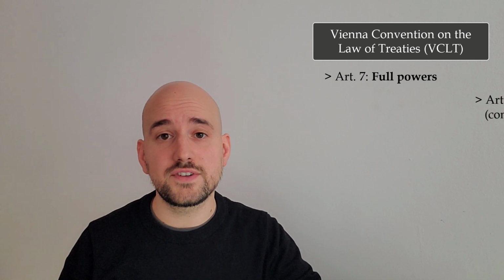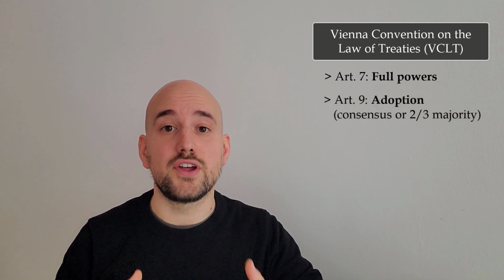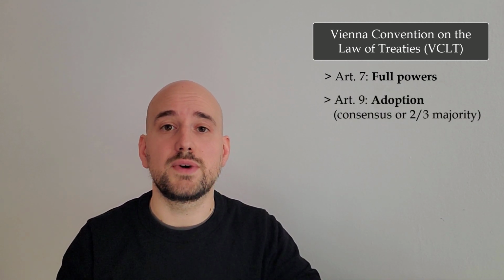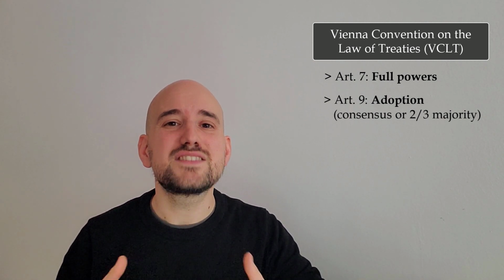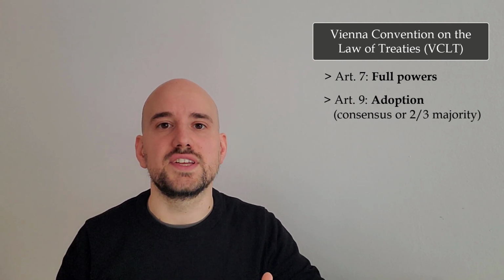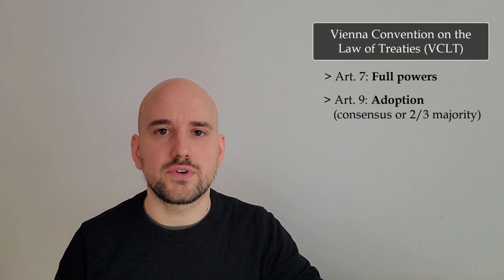Treaties and treaty-making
This clip introduces treaties as the (arguably) most important source of international law. I discuss the definition of treaties as well as various types and names. The second part of the clip offers a general overview of treaty-making as set out, in greater detail, in the Vienna Convention on the Law of Treaties (VCLT).

0:00 Introduction
0:36 The centrality of treaties
1:23 Definition and treaty types
2:59 Treaty titles and legal nature
4:04 Treaty-making and the VCLT
4:23 Full powers, negotiations, adoption
5:11 Acts of consent and accession
6:00 Interim obligations
6:32 Entry into force

Reading:
• Jan Klabbers, International Law (4th ed., Cambridge University Press, 2023), chapter 3

Reading question:
• How does the creation of legal obligations differ when it comes to treaties as opposed to customary international law?

This video series was created for a second-year undergraduate course in public international law at University College Roosevelt in the Netherlands.